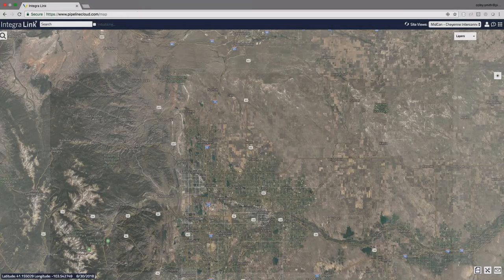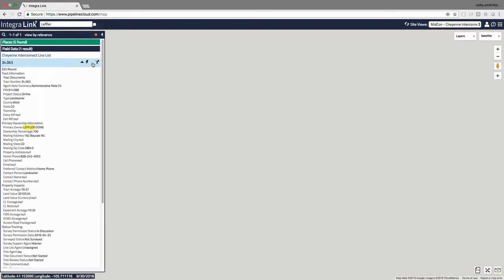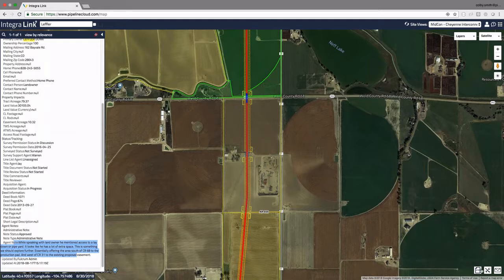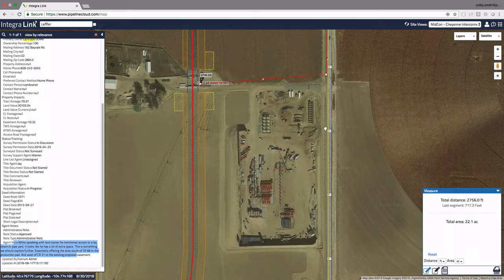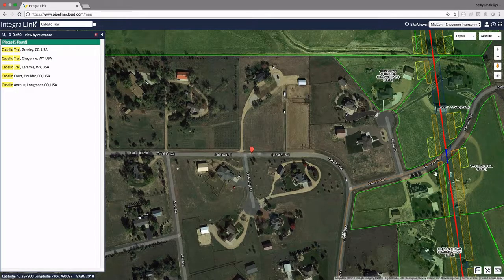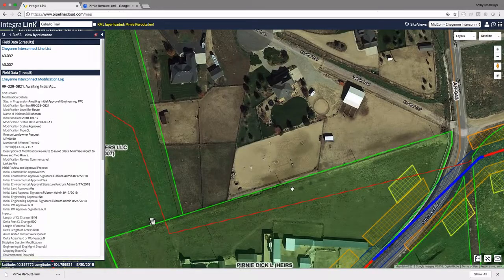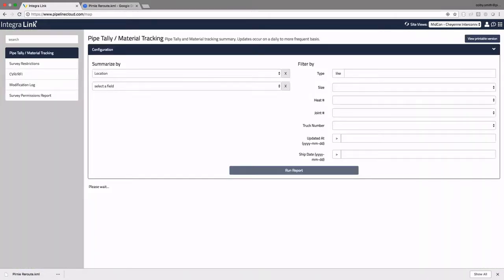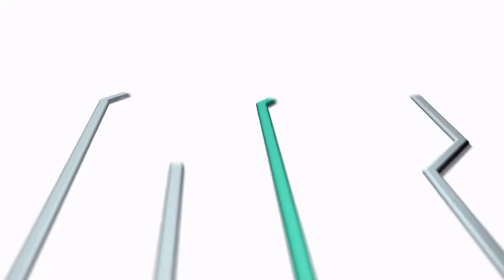Integra Link for Land & ROW Teams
View a demo of Integra Link and how it can support Land and Right-of-Way teams during a pipeline construction project.